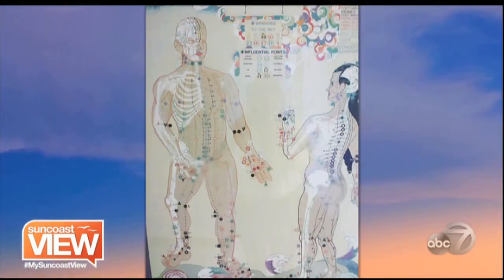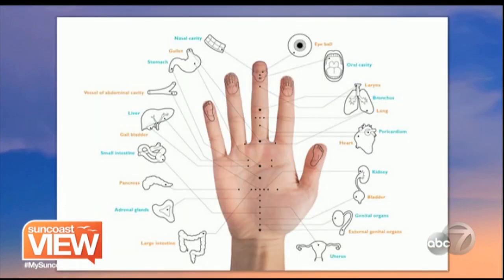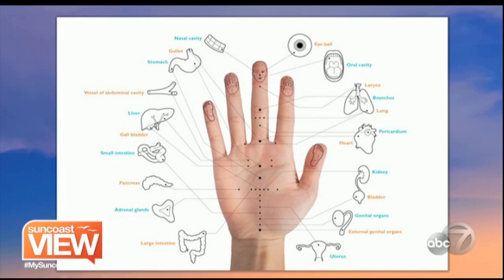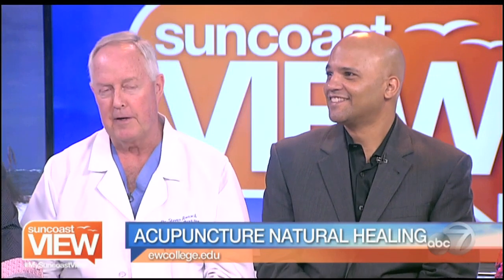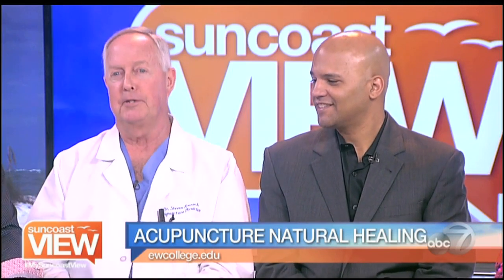East West College of Natural Medicine on Suncoastview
Campus President Russ Battita and Dr. Roensch discuss acupuncture.